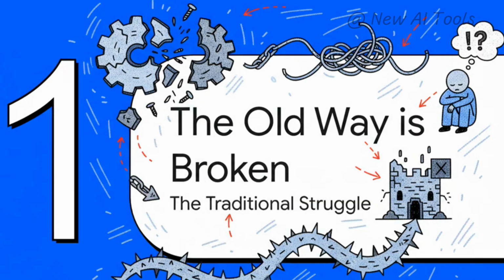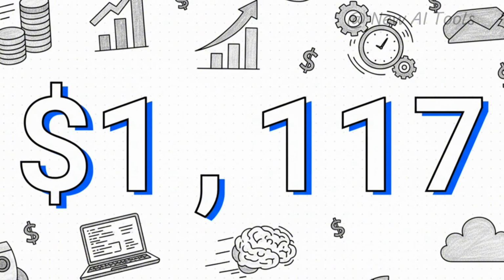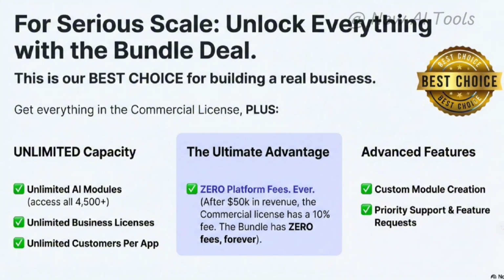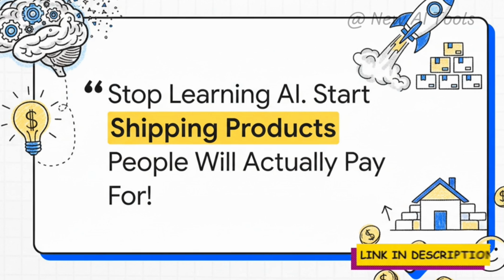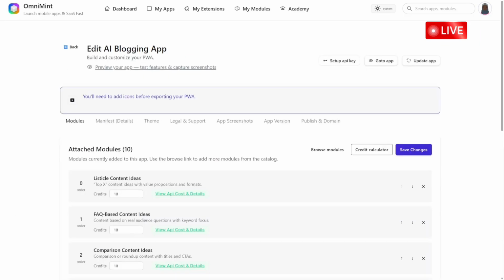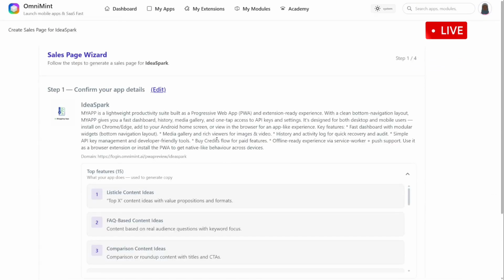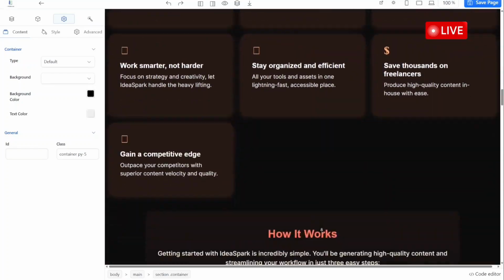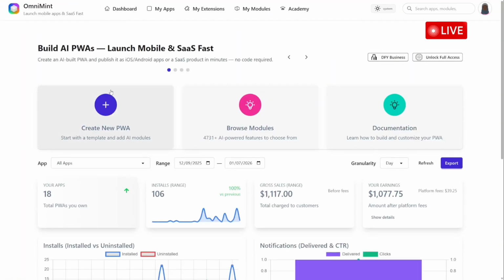OmniSitesAI Review & LIVE Demo 🚀 | AI Builds Websites| Real or Fake??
🚀 OmniSitesAI - a website builder that creates complete, ready-to-use sites automatically—no coding, no hosting setup, no tech skills.

In this honest OmniSitesAI review + live demo, I show you exactly how this new AI software builds fully functional websites in minutes using artificial intelligence.

Instead of struggling with WordPress, themes, plugins, or design, OmniSitesAI does everything for you automatically—from pages and layout to content and structure.

🔍 What You’ll See in This Video:

✔️ Real OmniSitesAI dashboard walkthrough
✔️ Live website creation demo
✔️ How AI generates pages, layout & content
✔️ Who OmniSitesAI is best for
✔️ Pricing, upgrades & bundles
✔️ Is OmniSitesAI worth buying or not?

⚠️ Early-bird pricing & bonuses are time-limited, so make sure to check the link before prices increase.
👉 OmniMint AI Standard ($27 – Front End)

⬇️ UPGRADES (For Advanced Users)

omnisitesai review
omnisitesai demo
omnisitesai honest review
omnisitesai real or fake
omnisites ai website builder
ai website builder review
build websites with ai
no coding website builder